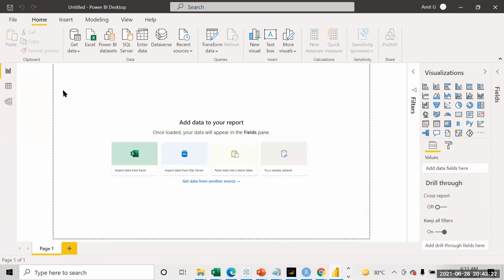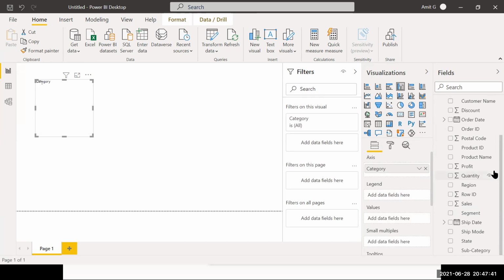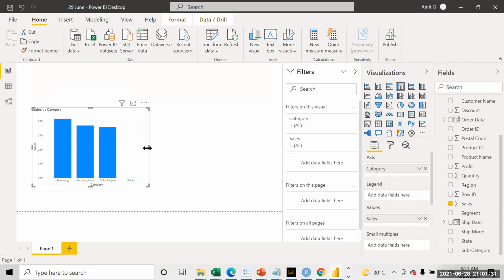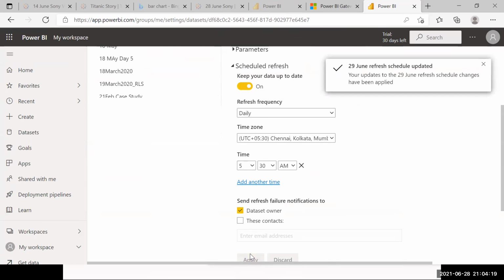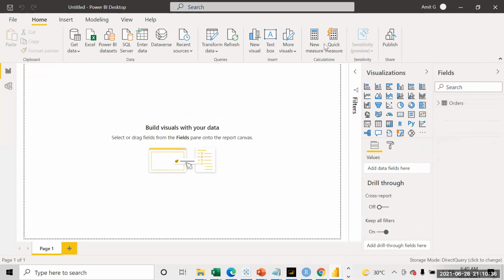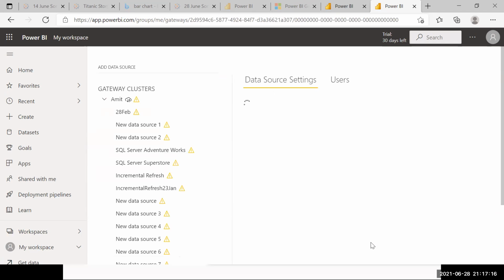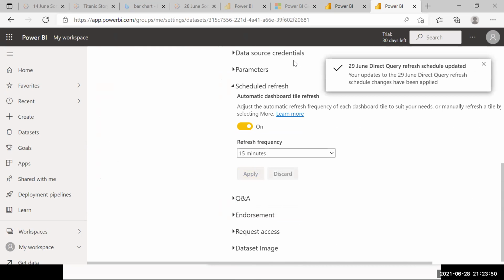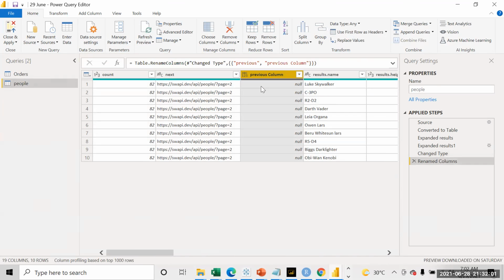Mar 2021 Batch - Power BI Session 9 (06/28/2021)